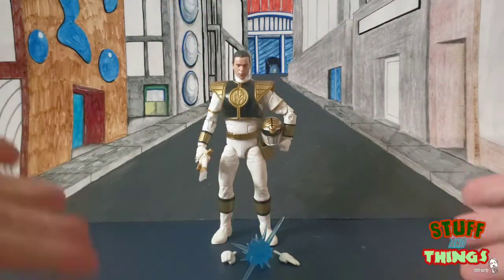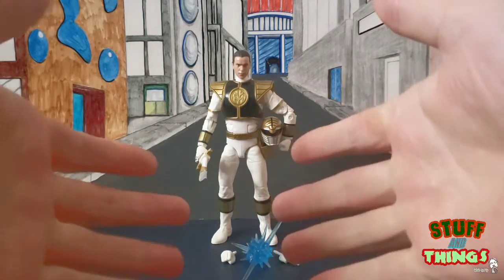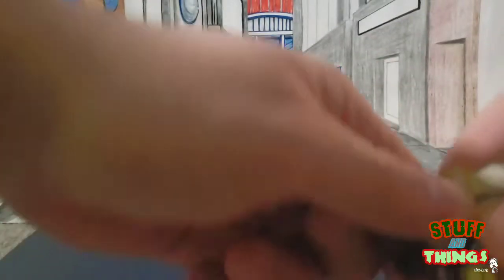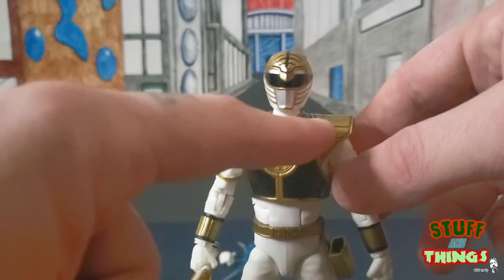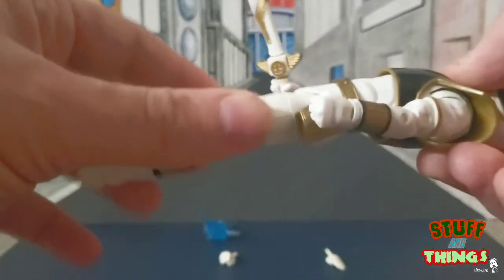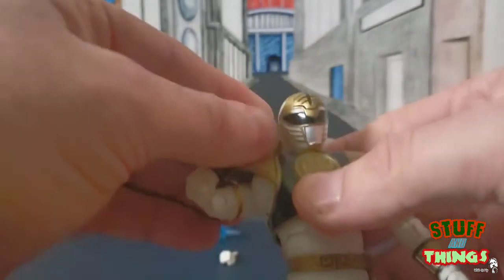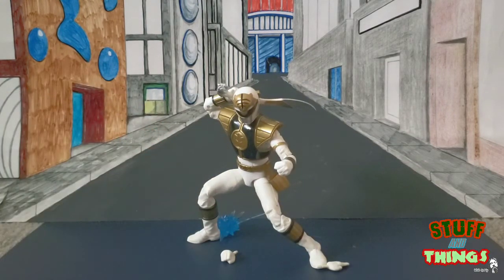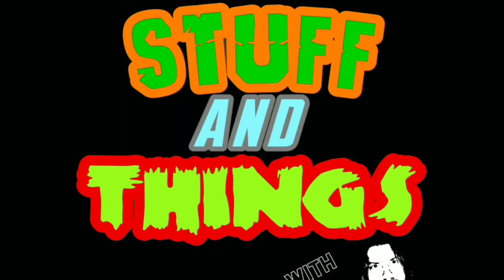Power Rangers Lightning Collection White ranger review.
Goldy takes at look Hasbro's latest offerings from their new Power Rangers line.